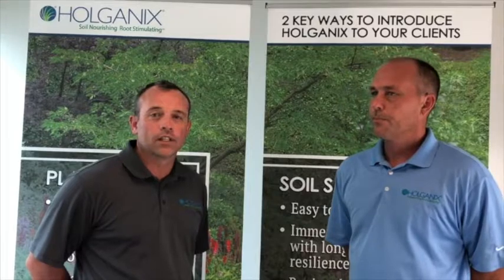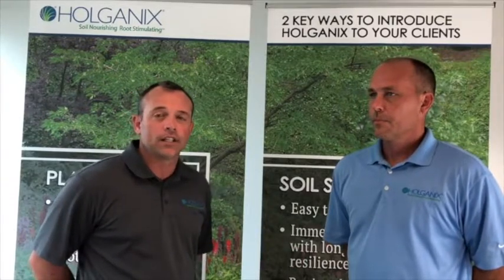Holganix - Why Do Hydroseeders Use Holganix Products?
In this blog post, Holganix National Sales Manager, Rob McCoy interviews Brian Marr on results he is seeing in Texas with hydroseeders and Holganix products. Brian Marr is the Territory Manager for Texas, Colorado and the West Coast. Watch their 2-Minute video interview below or skip the video and read the highlights.

Rob McCoy, Holganix National Sales Manager - Brian, we have been hearing about the hydroseeders in Texas that have been picking up the Holganix product line, can you tell me what they are seeing?

Brian Marr, Holganix Territory Representative - We have seen hydroseeders really drawn to the product line because of the quick seed germination results and because, often times hydroseeders are dealing with poor soil conditions, and Holganix products can help remedy that. Hydroseeders are also seeing reduced call backs because of the better results.

Rob McCoy, Holganix National Sales Manager - How are the hydroseeders using the Holganix products?

Brian Marr, Holganix Territory Representative - Typically, hydroseeders are using a really simple recipe. Depending on their tank size, they are combining 4.5 gallons of Holganix Bio 800 Lawn with 5 bags of Healthy Grow Infused with Holganix 7-9-5, and 2.5 gallons of Holganix Blue Sky 21-0-0 per acre. Recipes similar to this one can also be useful for landscapers doing aeration and overseeding.